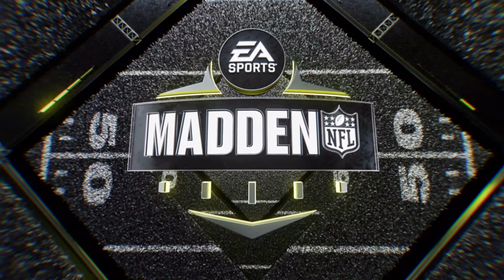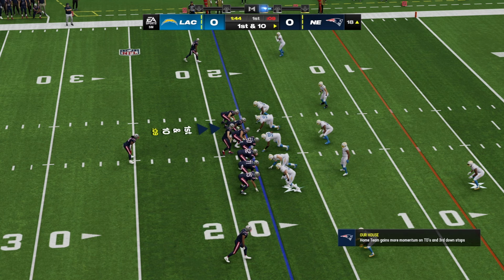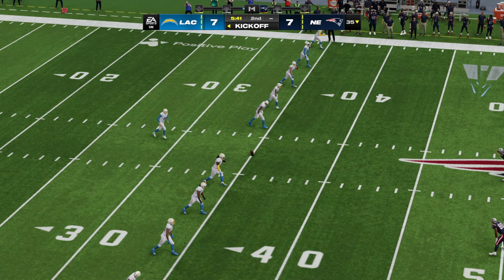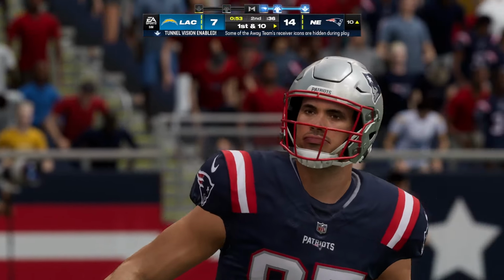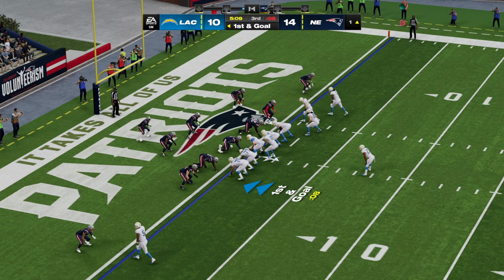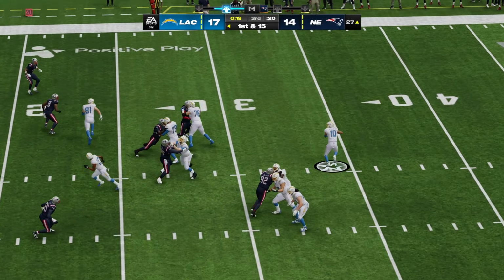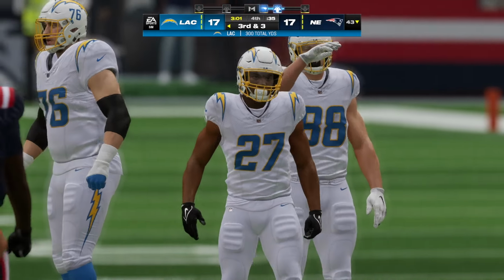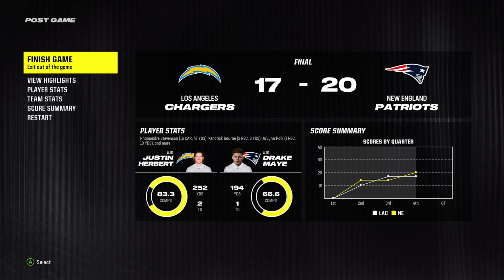Chargers vs Patriots Week 17 Simulation (Madden 25 Rosters)